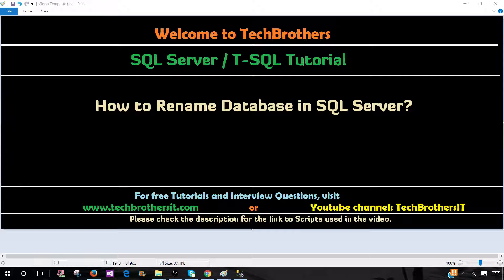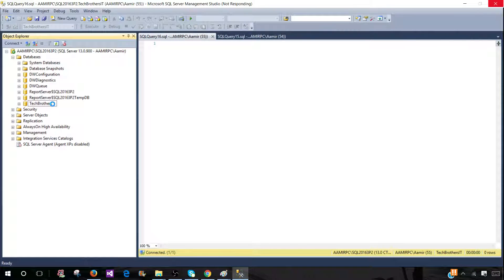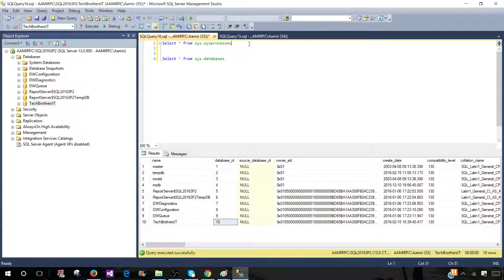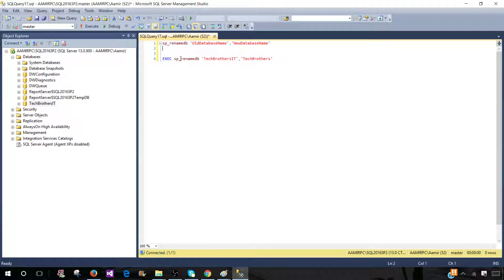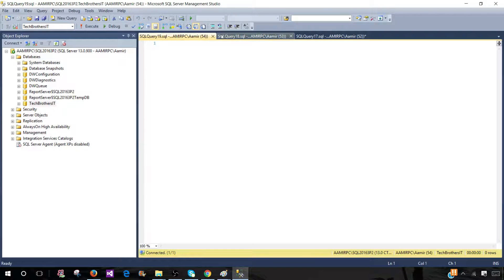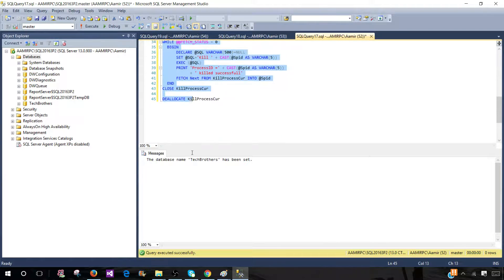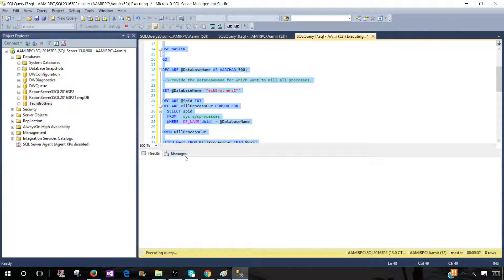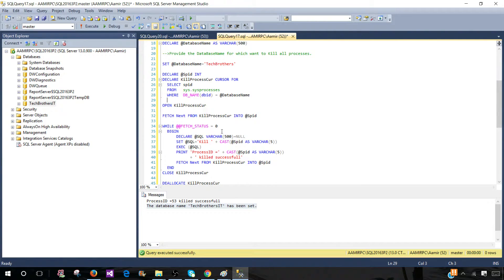How to Rename Database in SQL Server - SQL Server / T-SQL Tutorial Part 26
How to Rename Database in SQL Server - SQL Server / T-SQL Tutorial

Link to post for scripts used in the video.

Scenario:

We often face the situation where we need to rename the database. Think about situation, you are working as SQL Server developer for Financial firm and they have the database name TechBrothersIT and they would like to rename to Techbrothers. You need to provide the scripts that can be run in QA, UAT and Production environment.

Solution:

Renaming by GUI:
Renaming database is very easy, you can simply Right Click on Database and then choose Rename.

You will see that the name of database will prompt you for change. Go ahead and change it and hit Enter.

How to Rename Database by using TSQL:
You can use TSQL To rename database in SQL Server.

1) By using Sp_Rename System Stored Procedure
We can use sp_rename system Stored Procedure to rename database in SQL server. Let's say we would like to rename TechBrtohersIT to TechBrother. We can use below script.

sp_renamedb 'OldDatabaseName','NewDatabaseName'

EXEC sp_renamedb 'TechBrothersIT','TechBrothers'

2) Use Alter Database with Modify
We can use below script to rename. In this example, I am renaming TechBrothersIT To TechBrothers.

USE master;
GO
ALTER DATABASE TechBrothersIT
Modify Name = TechBrothers ;
GO

Common Error:
Let's say that the database is in use by different applications. you might get below error.

The database could not be exclusively locked to perform the operation.

In this case, you can kill all connections before you run rename script.  Below script can be used to kill all connections on a database.Make sure with your team and other teams before you kill all connections on database for renaming.